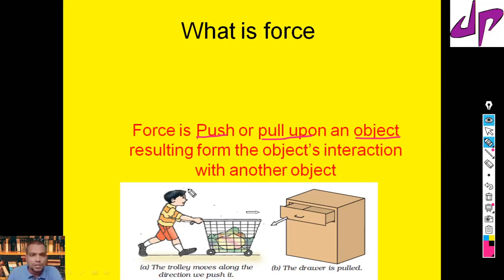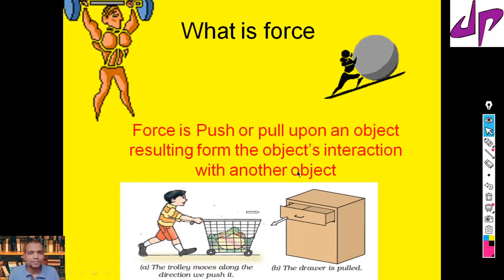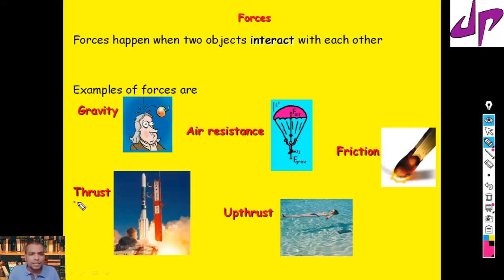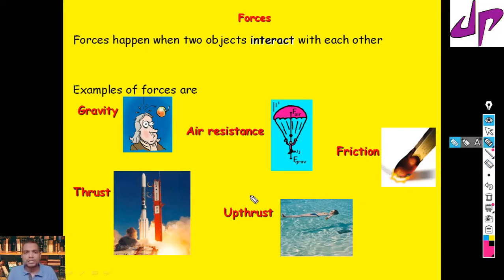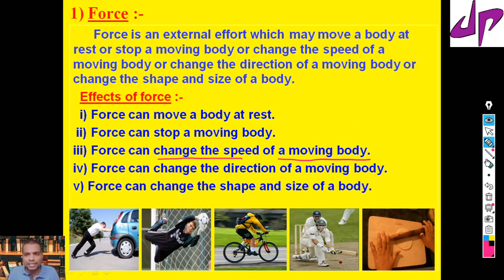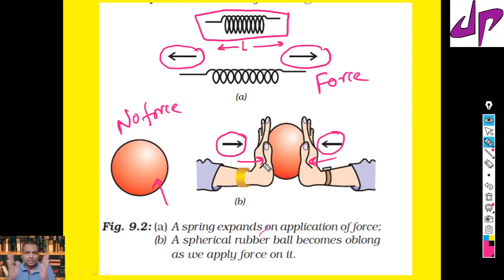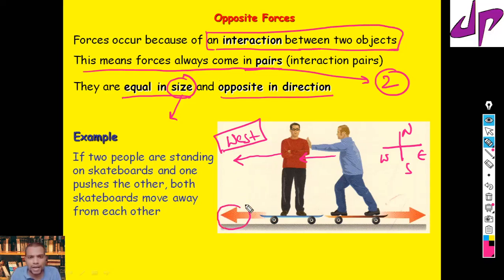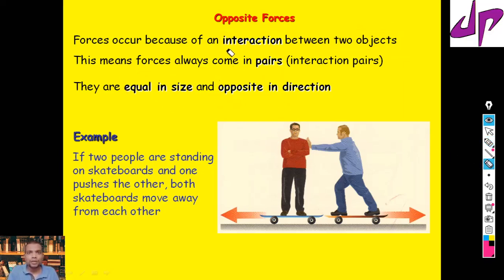Class 9 physics Force and laws of motion introduction to force and it's effects 9. 00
Introduction to Forces and its effects